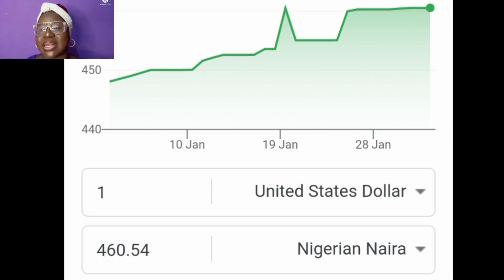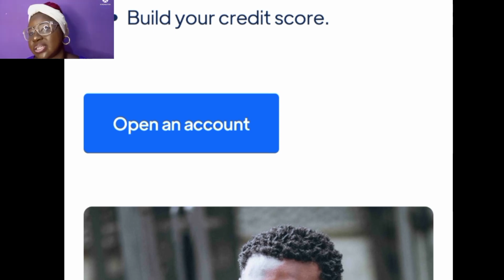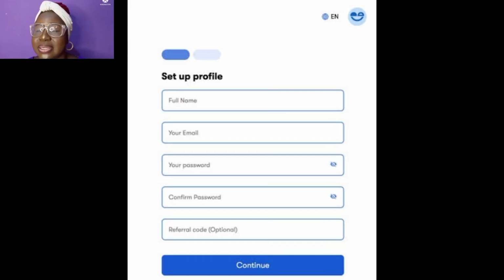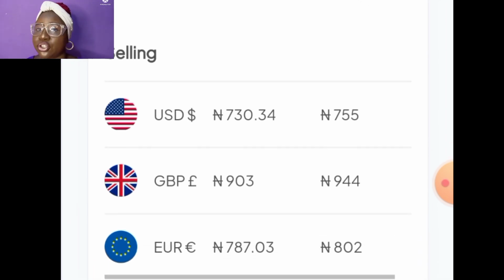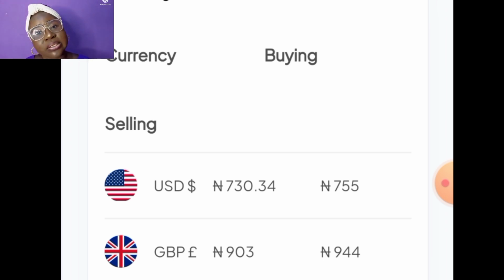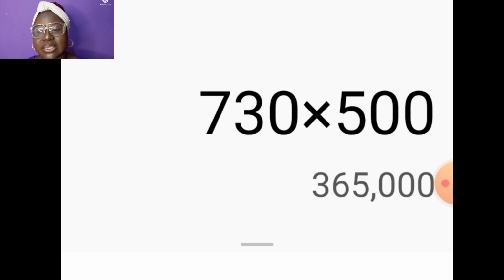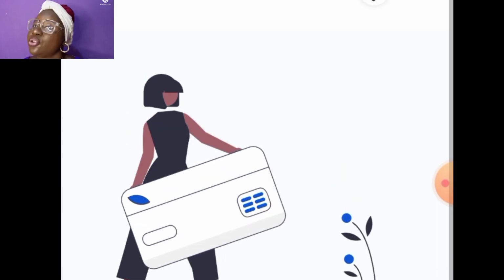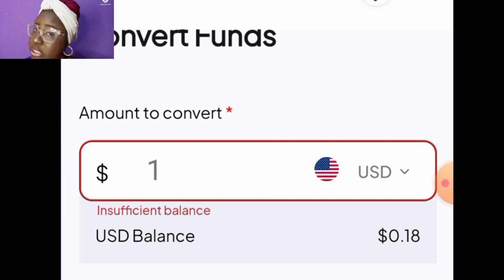How to receive payment ($5000)Max with Geegpay Account Tricks and Method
In this video you will how to create a Geegpay Account that is receding funds and how to

transfer to funds to local bank account from anywhere